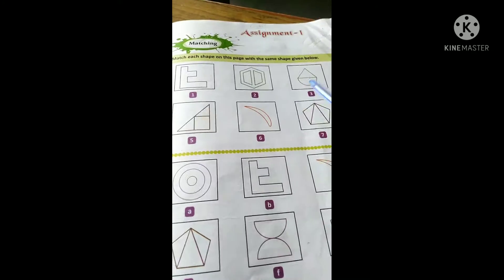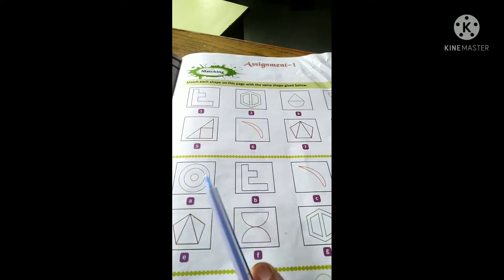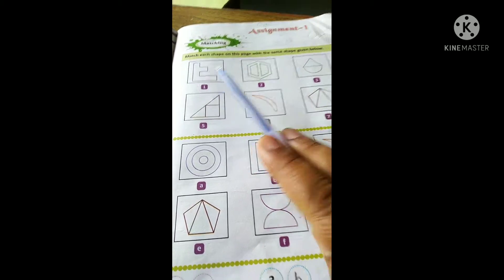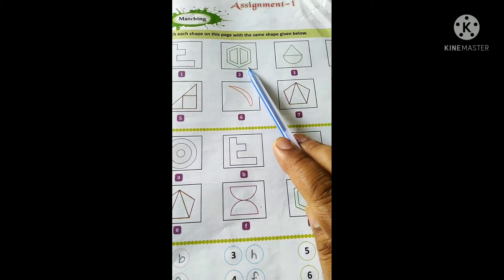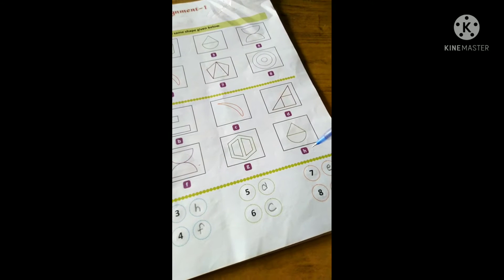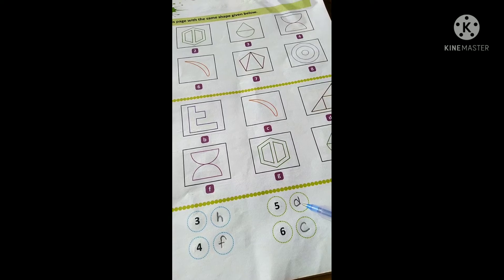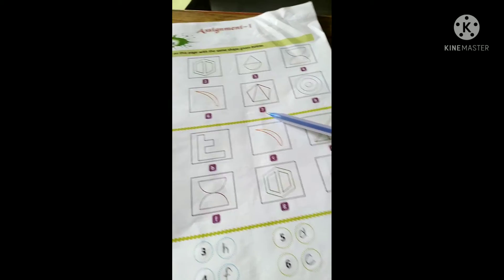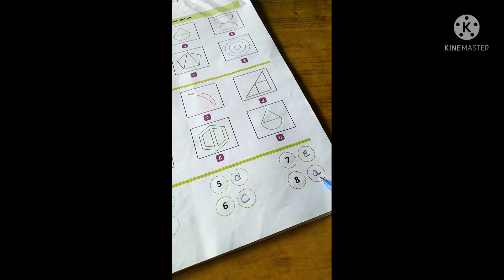Class 2 Sub Aptitude assignment 1